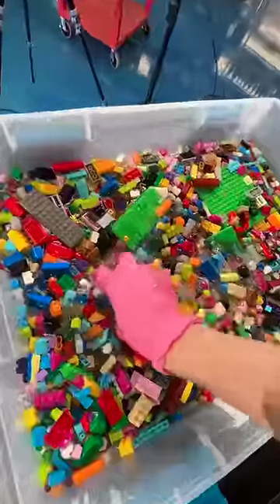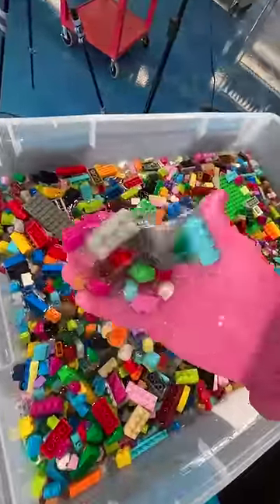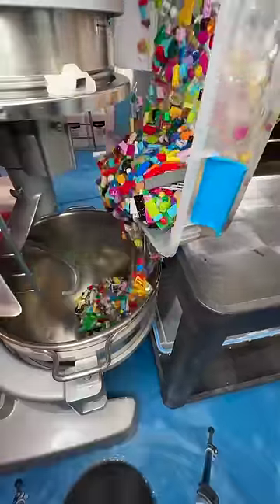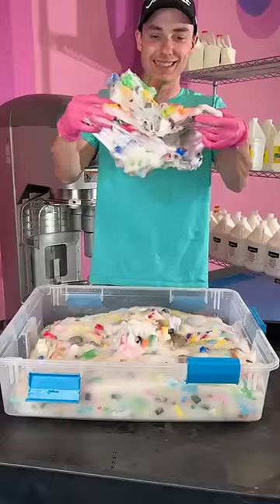Can we Fix the $10,000 Lego Slime?